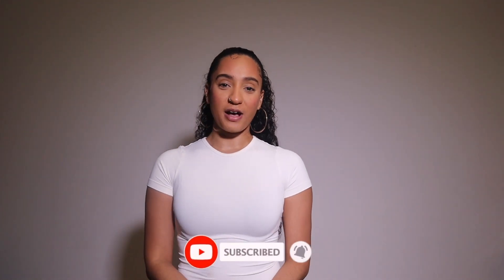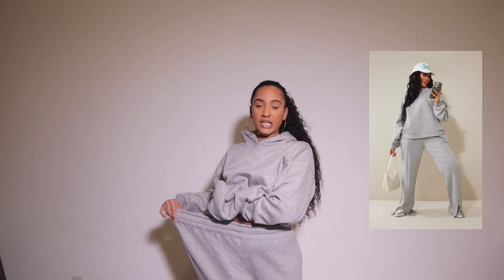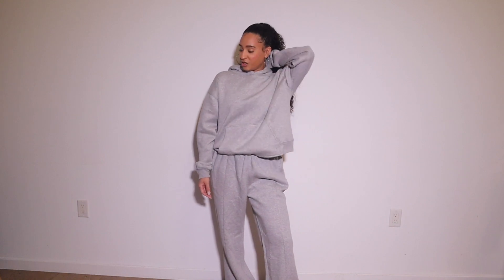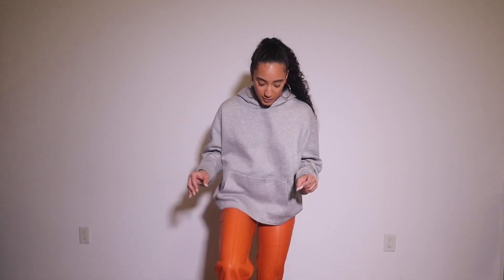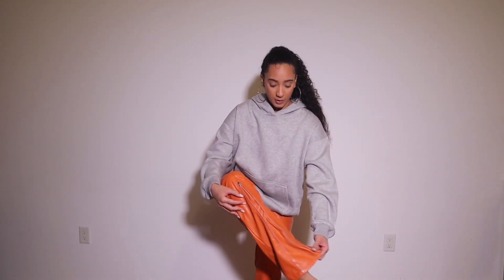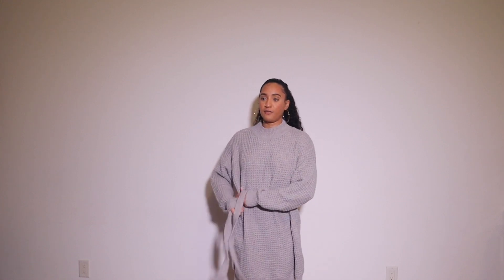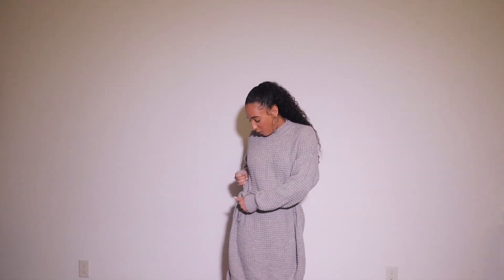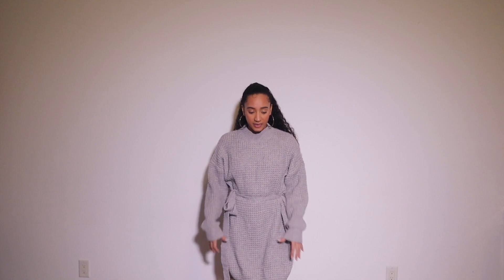BLACK FRIDAY COLLECTIVE HAUL | GYM SHARK, PRETTY LITTLE THING, NAKED WARDROBE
I hope you enjoyed the video. See you all in my next one! xoxo

Items mentioned:
Gym Shark